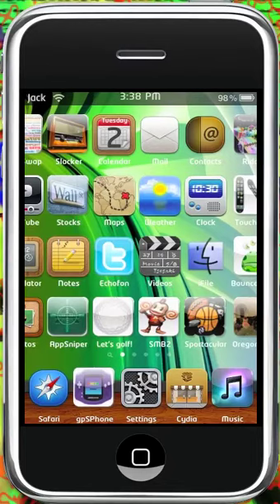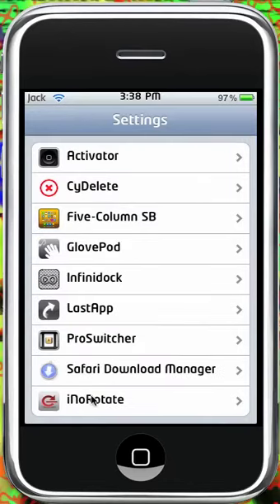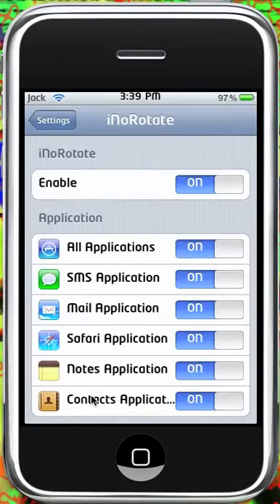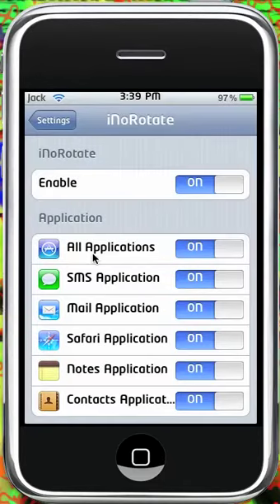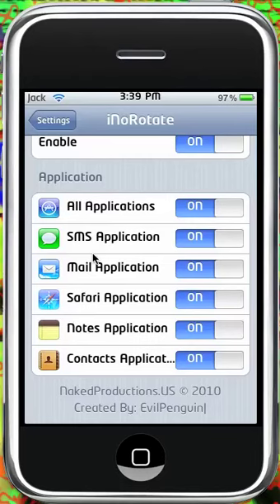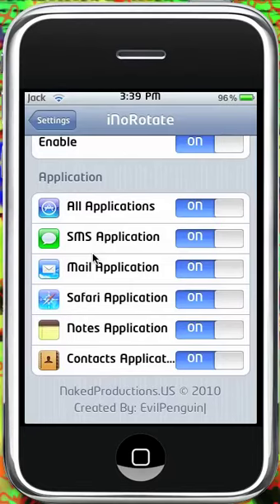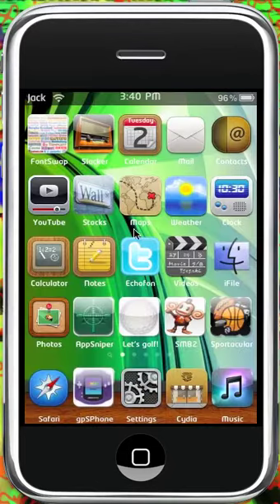iNoRotate Tweak- Have the option to turn off the accelerometer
This simple settings tweak will allow you to turn off the accelerometer totally or just on some apps. Works great with music and safari. I beat tysiphone help on getting this out.

Big Boss Repo